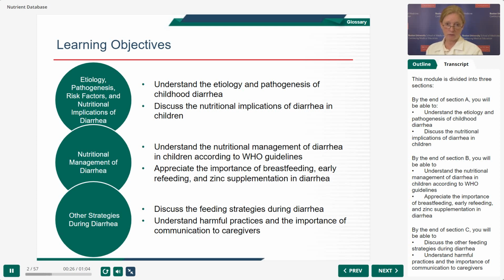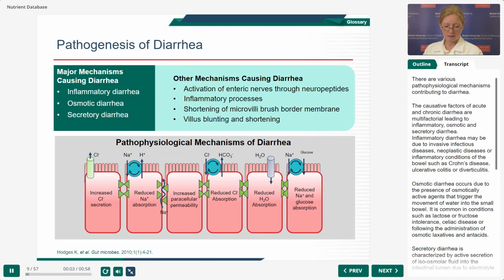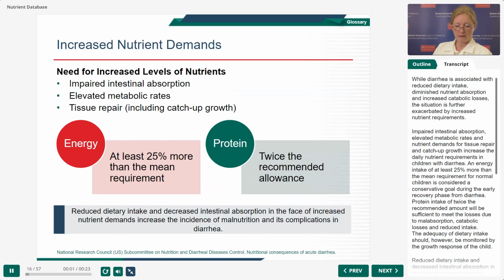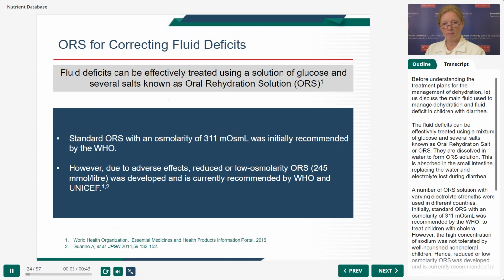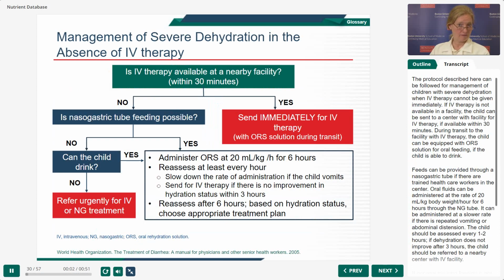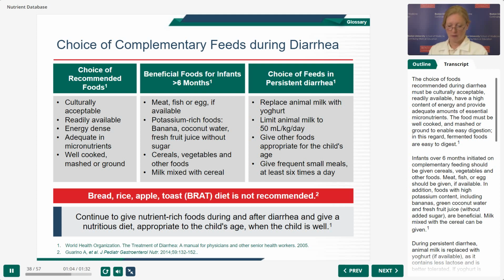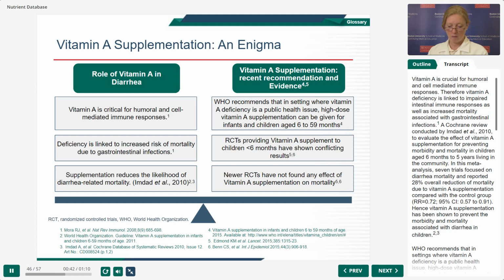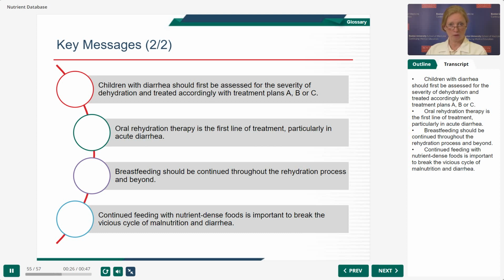Nutritional Management of Diarrhea in Children